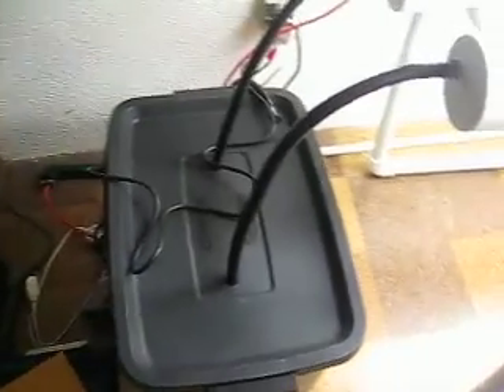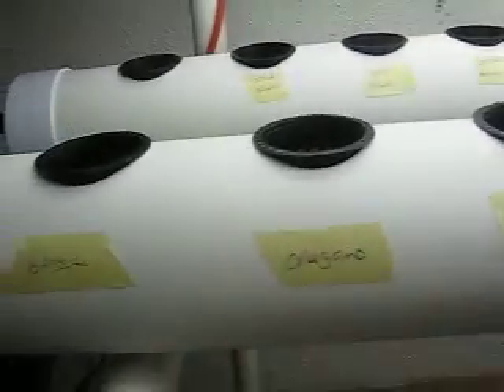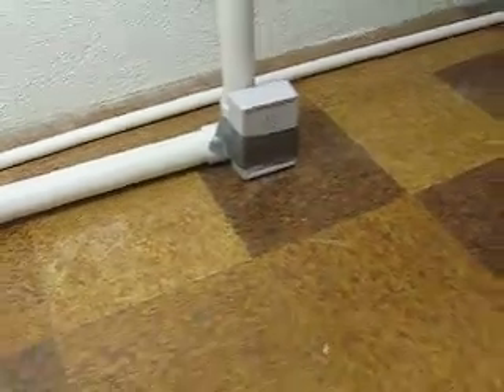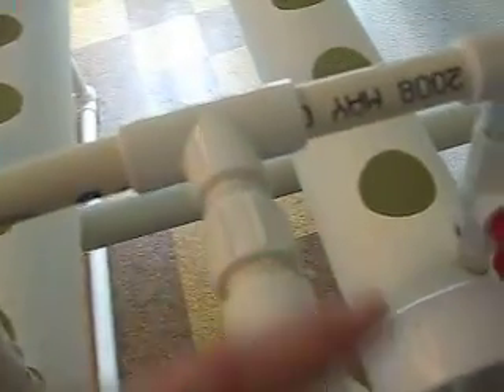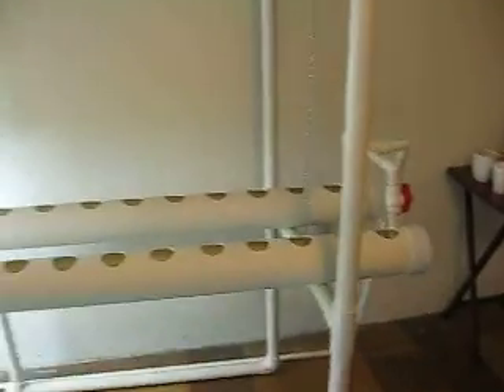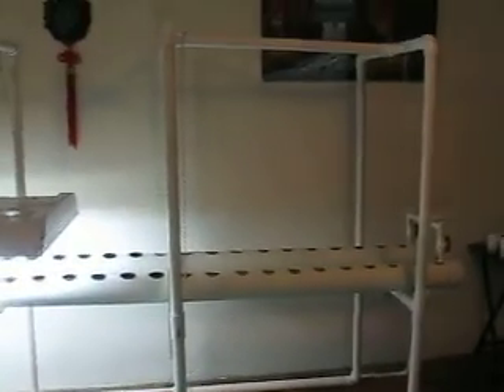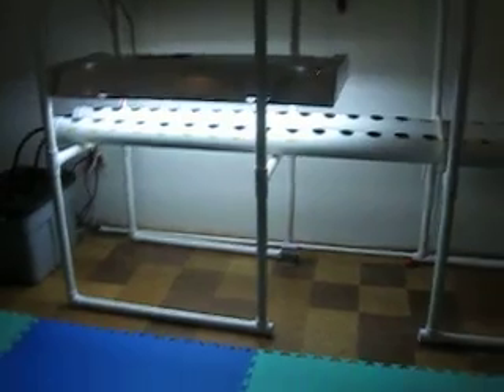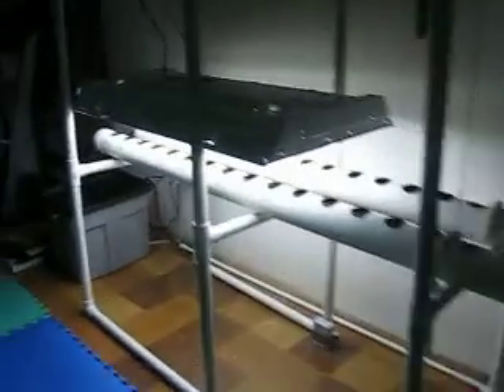Initial Setup for Edentro Hydroponic Deep Water Growing System (March 1, 2009)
This is my initial video for the hydroponic system I will be using to grow cool weather crops and herbs.